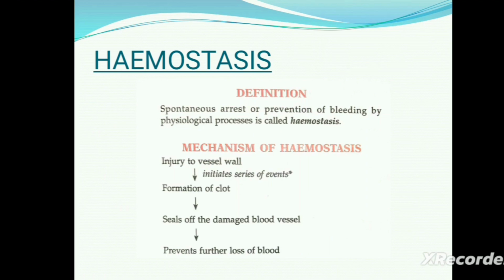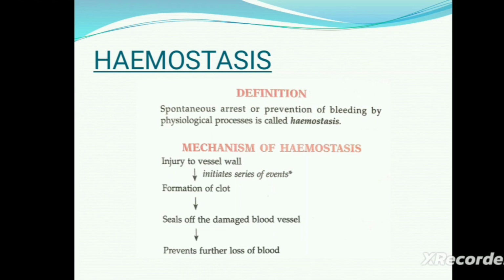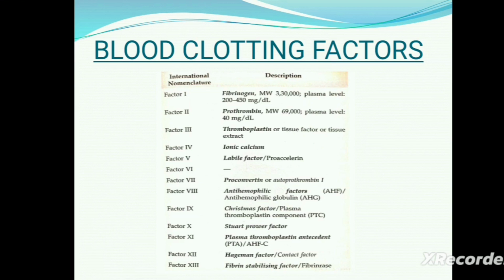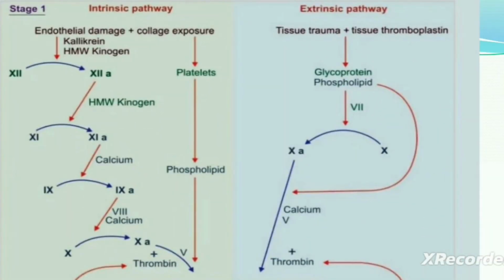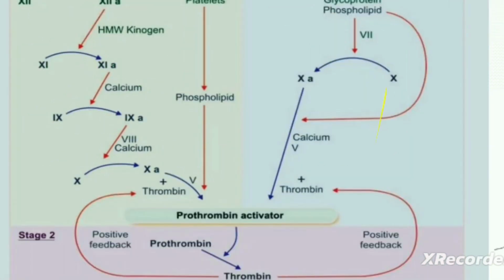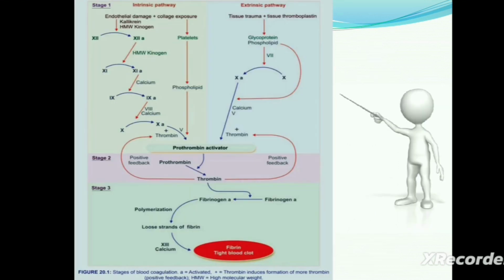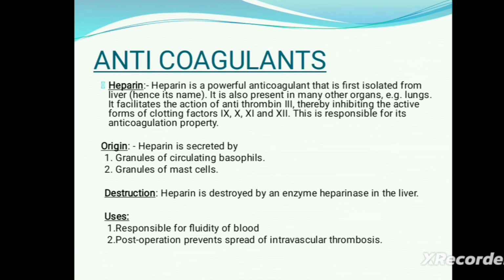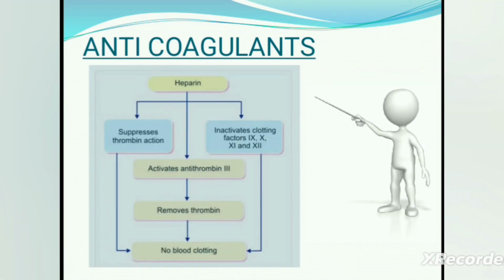Clotting Mechanism of Blood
Let's examine the blood clotting process using human physiology as our guide.

Hello, aspiring physicians! We appreciate your interest in learning more about general and dental medicine by visiting the dentistionary.
Here is another video for you all that demonstrates the blood clotting process in human physiology. I genuinely hope the explanation made sense to everyone. For the benefit of aspiring medical professionals, kindly post comments and provide ideas to enhance the information on your channel.

I trust you had fun with it. If you need help with your notes, do post a comment; we would be happy to help.

I'm grateful.